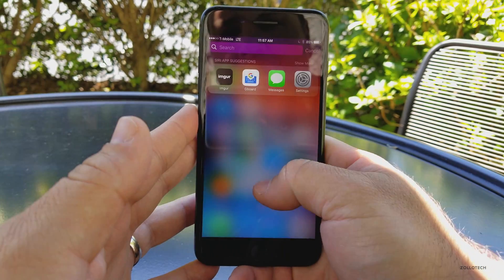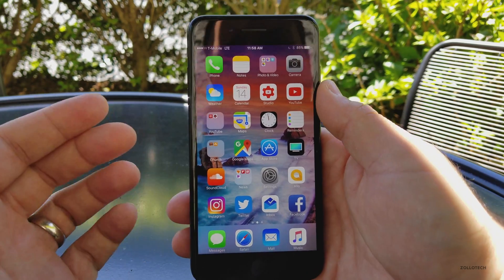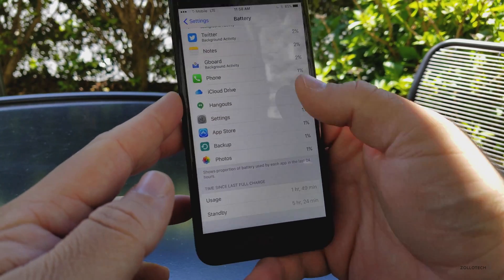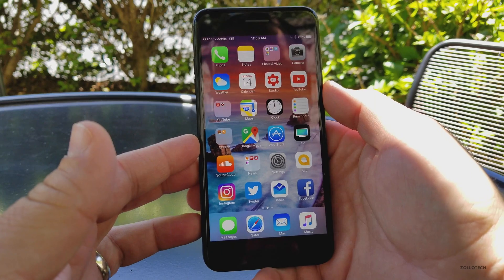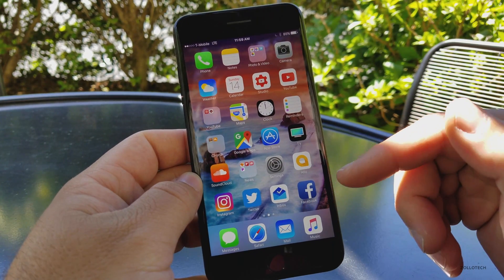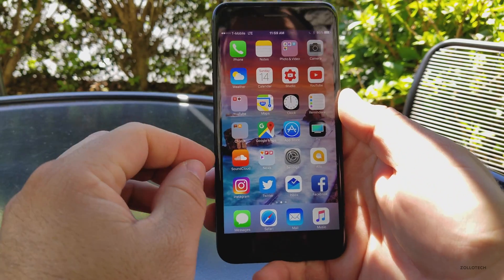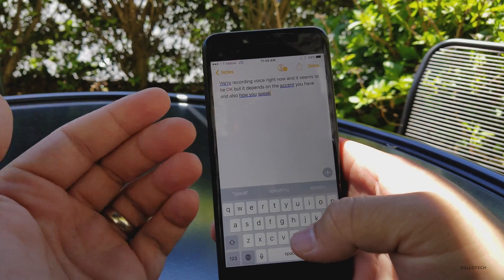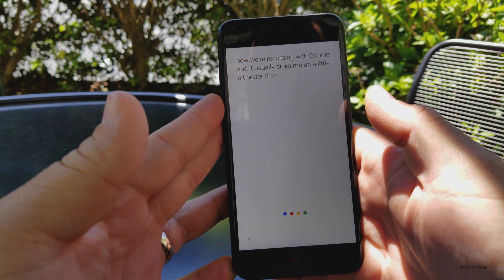iOS 10.3.2 Betas and iOS 11 - Thoughts and Follow Up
I share my experience and thoughts on iOS 10.3.2 Betas and some wants about iOS 11.

Wallpaper (Thanks Cameron and Connor)